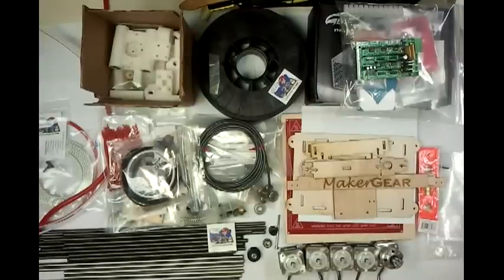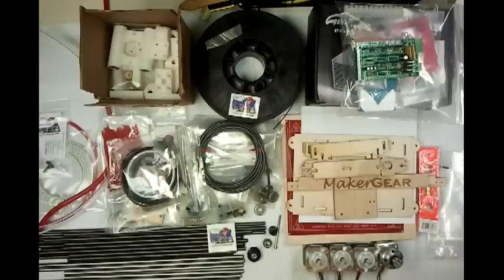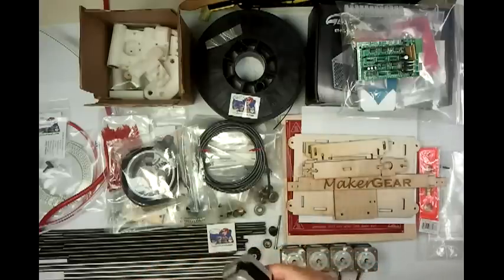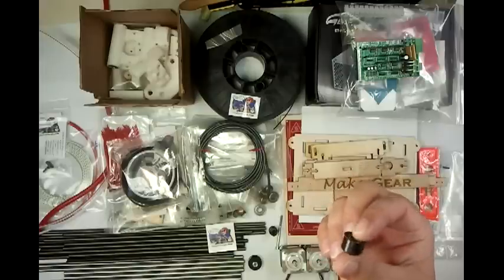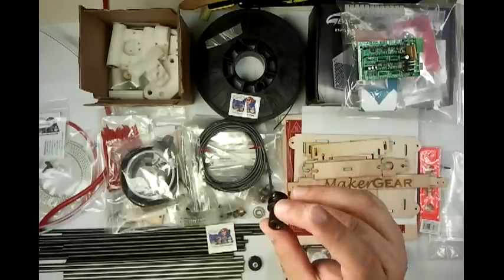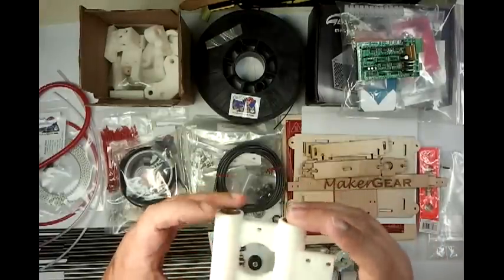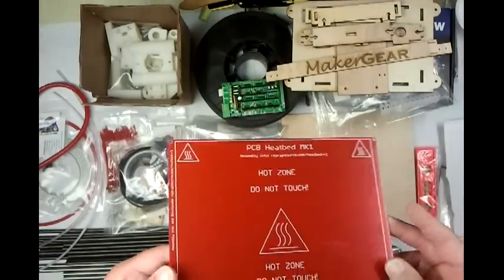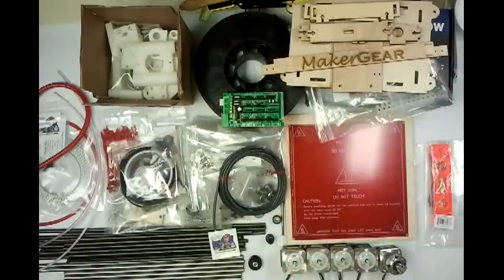Still Extruding: Makergear Prusa Mendel Introduction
Introduction to my new Makergear Prusa Mendel Kit.  As you can tell I am a bit impressed with it.